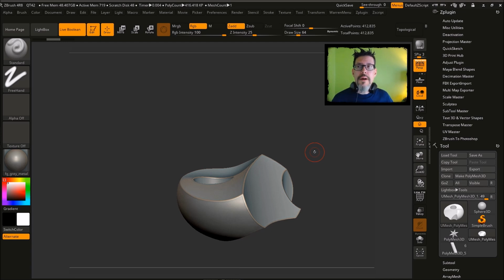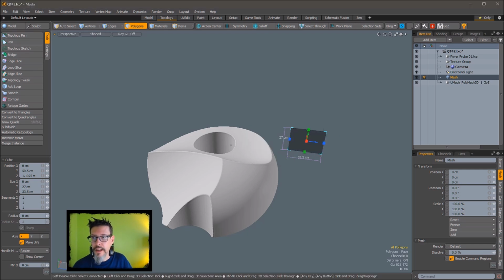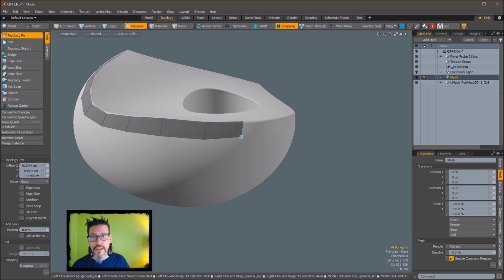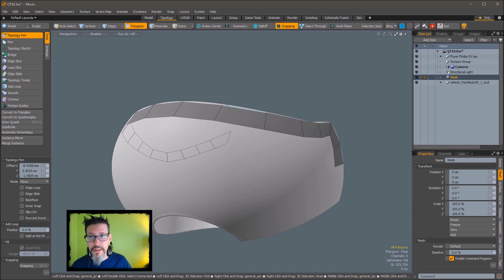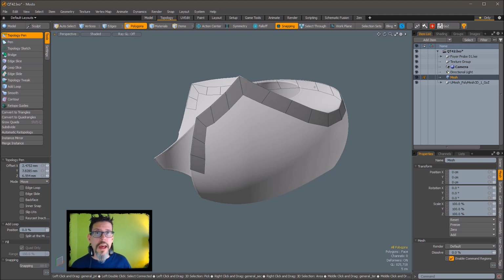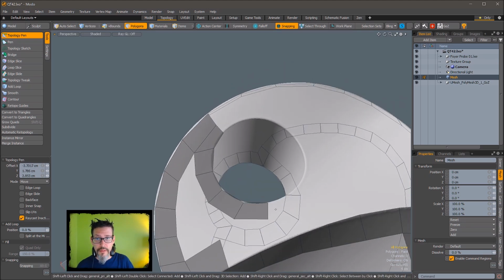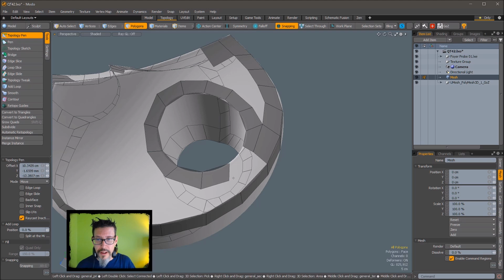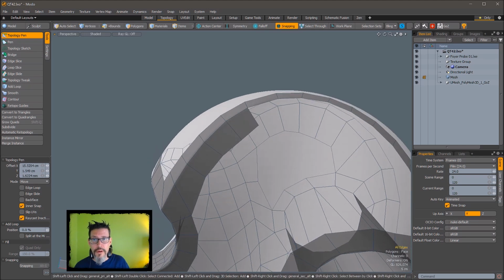Quick Tip #42 : Topology Pen And Chill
A relaxing walk through the retopo thought process on a fairly hard shape. Some insights on the topo pen tool, how it works, how I think about things in a chilled out casual way.